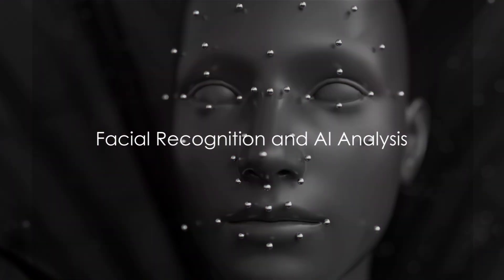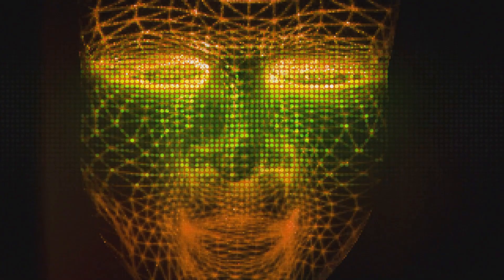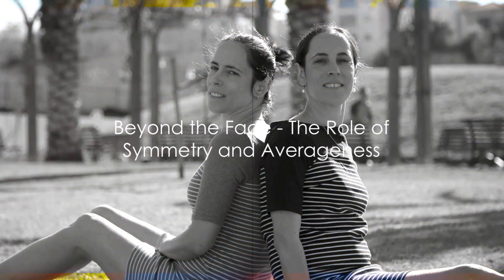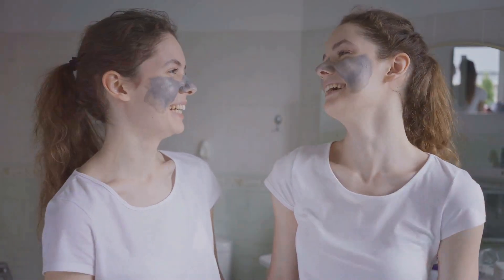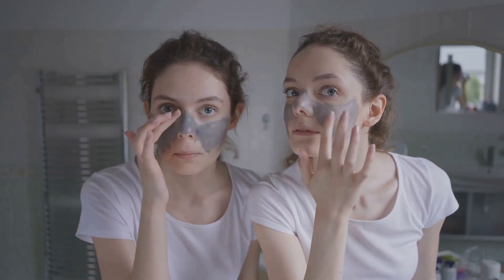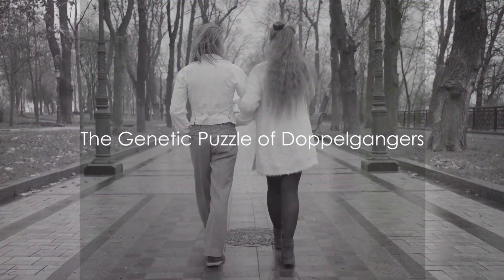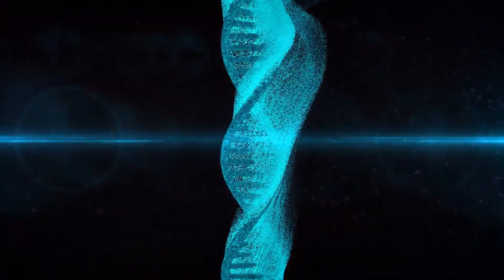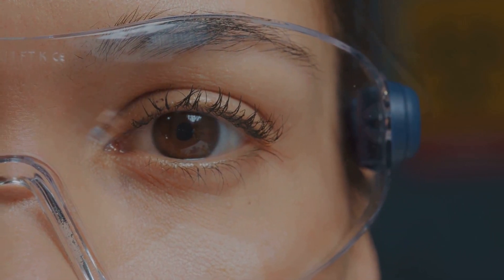Finding Your Twin Stranger: A Journey into Doppelgangers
💃✨💄🤩 In this intriguing video, join us as we delve into the captivating realm of doppelgangers! Discover the science behind physical similarities, explore genetic connections, and learn how AI is revolutionizing the search for your twin stranger. Are doppelgangers mere coincidences or is there a deeper connection at play? Let's unravel the mystery together!
🔍 Don't miss out on uncovering the secrets behind doppelgangers!
🧬 Learn how genetics may hold the key to your look-alike.
🤖 Find out how AI is changing the game in identifying your twin stranger.

If you're fascinated by the idea of doppelgangers and want to learn more, make sure to hit the like button and share this video with your friends who share your curiosity! Let's spread the knowledge and spark discussions about this intriguing phenomenon.

TIMESTAMPS:
00:00:00 A Universe of Twins?
00:00:41 Facial Recognition and AI Analysis
00:02:43 Beyond the Face - The Role of Symmetry and Averageness
00:04:33 The Genetic Puzzle of Doppelgangers
00:06:39 Celebrity Doppelgangers and the Influence of Pop Culture
00:08:17 Setting Them Apart - The Role of AI
00:09:35 Conclusion - The Fascination Continues

(◕‿◕) 💖💛💕 Peace☺Harmony☺Love 💕💛💖(◕‿◕)